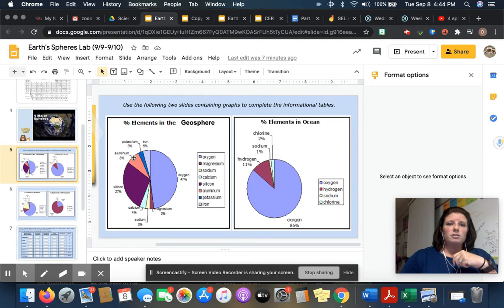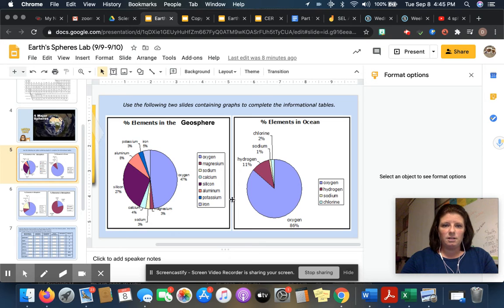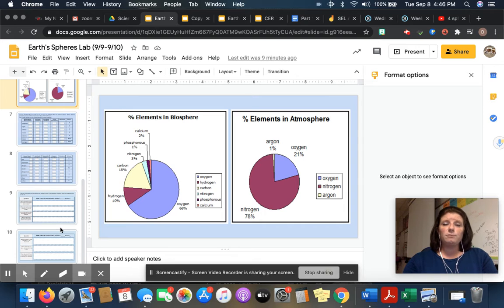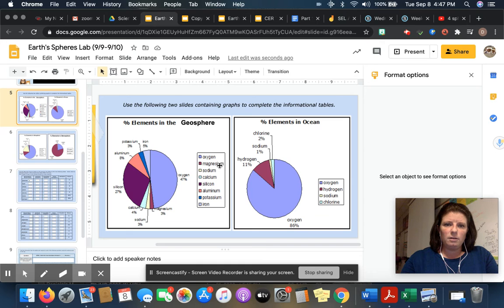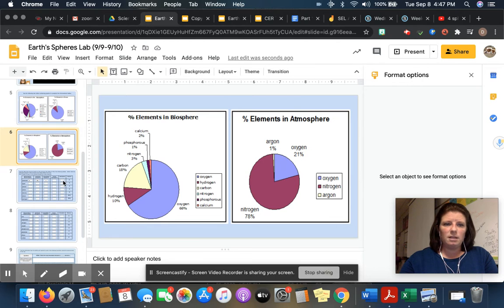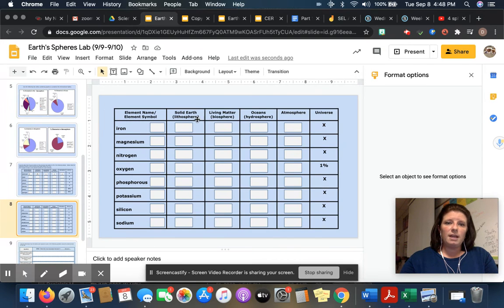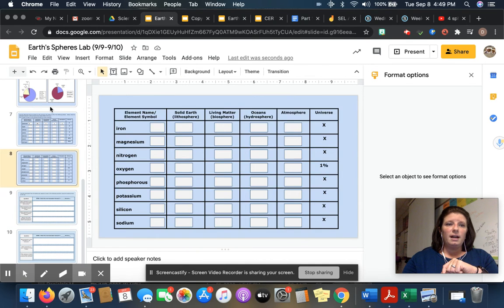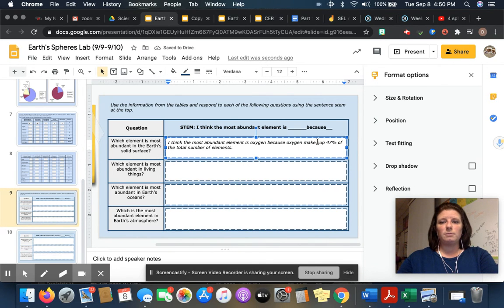Wednesday, 9/9 Instructions